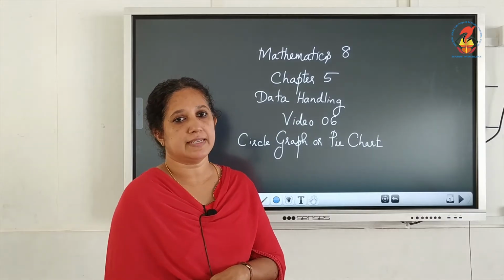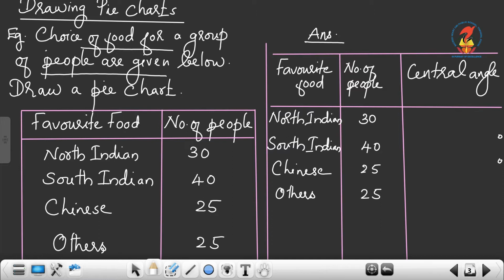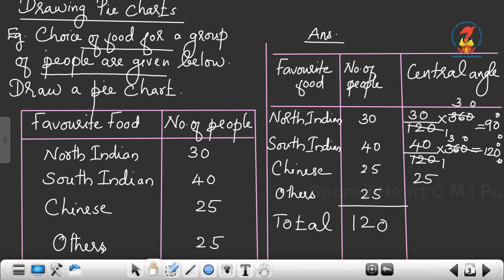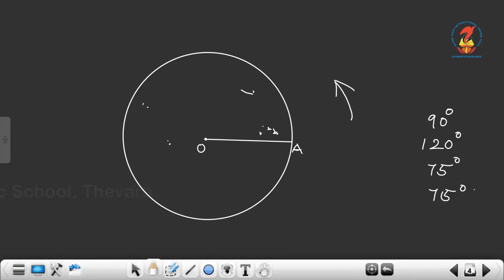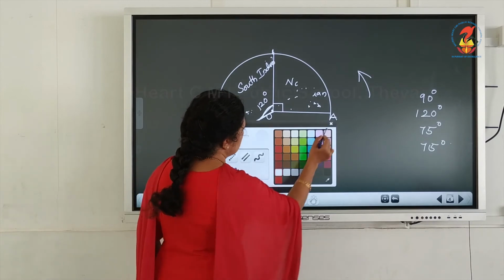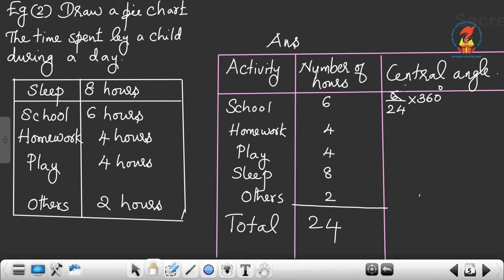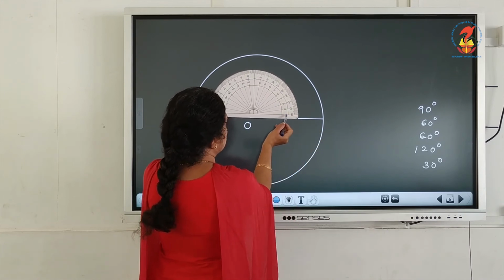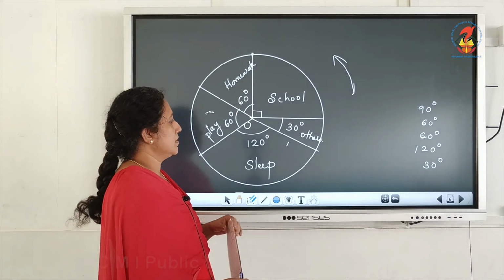Maths08 Chapter 05 Data Handling Video 06 Circle graph or Pie chart